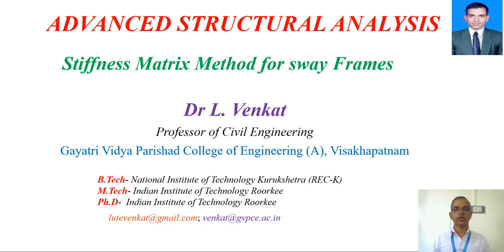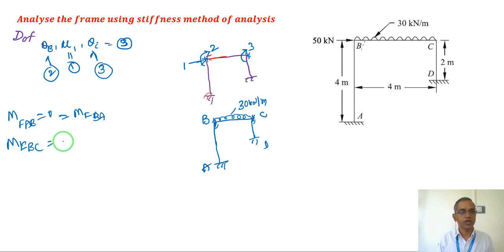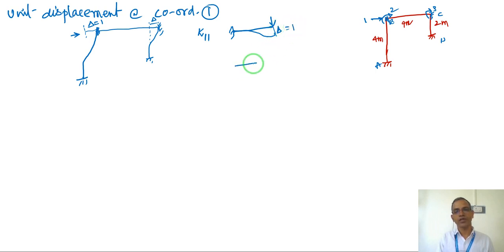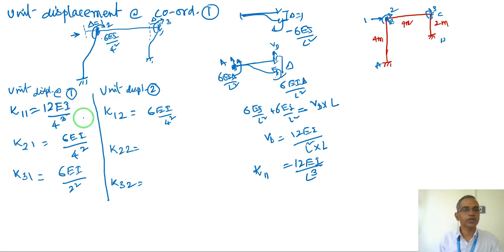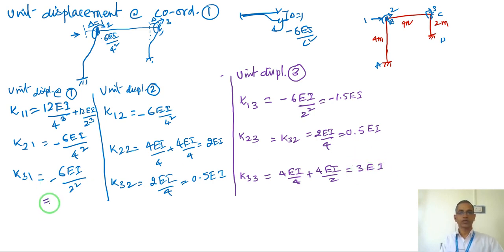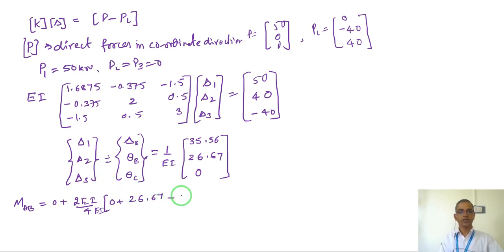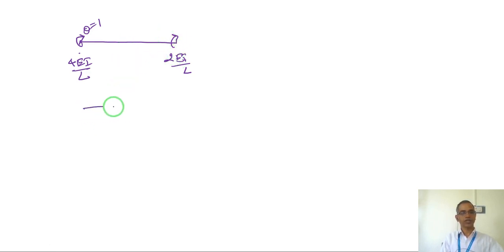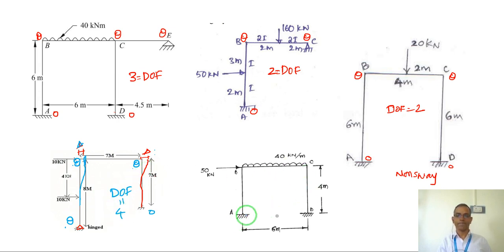Stiffness Matrix method for sway frame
Stiffness matrix method of analysis for sway frames